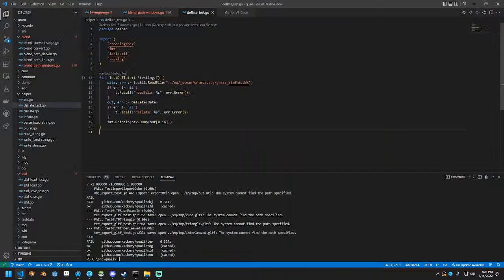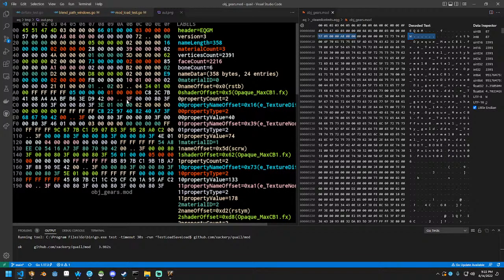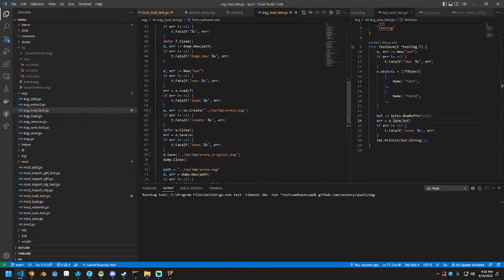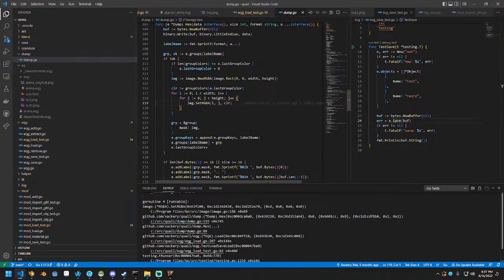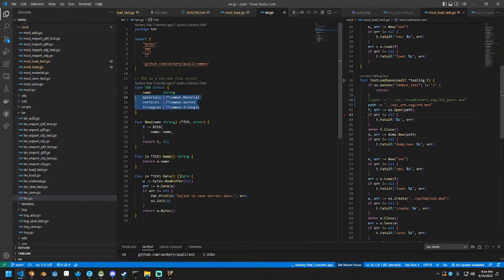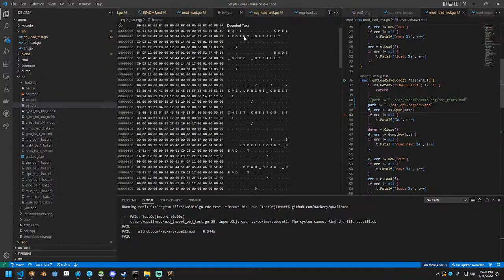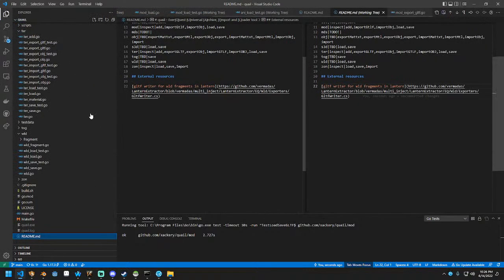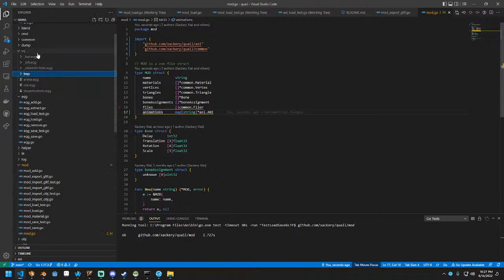Intro to quail (everquest file manager)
Let's learn programming!